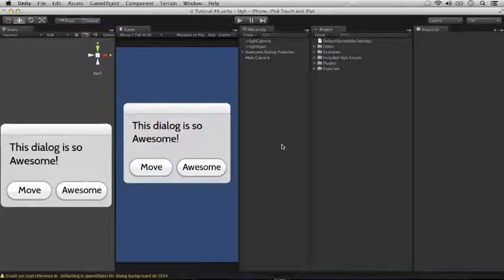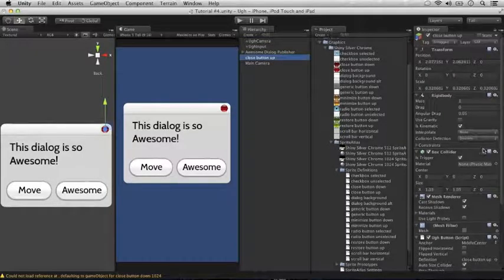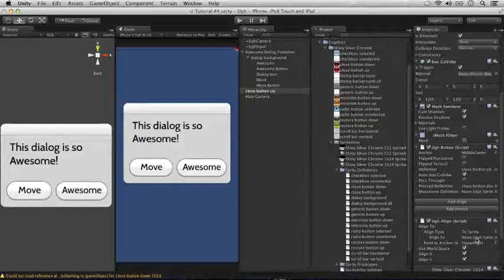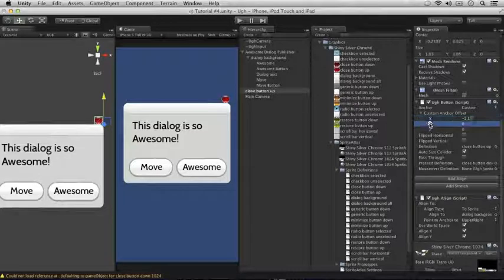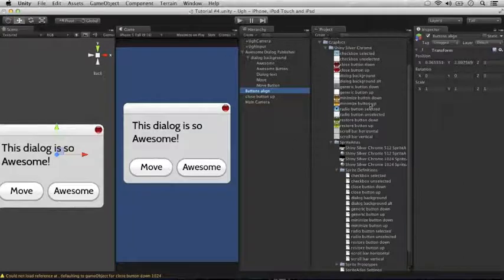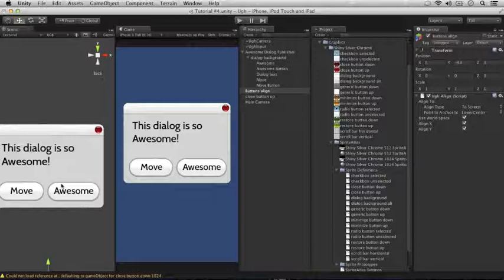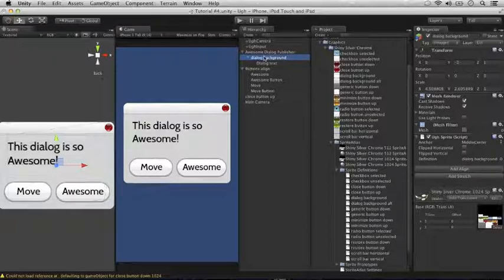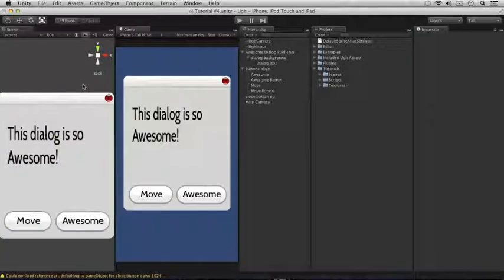Tutorial #4 - The Ugh Align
The UghAlign is a very powerful tool that, when used properly or creatively, can be used to make your GUI layouts extremely flexible. Once you get the hang of an UghAlign, feel free to use it however you like. However, before that point, we are going to show you two methods that you can start out using to align your Ugh layouts.